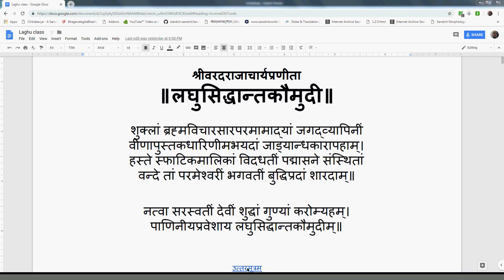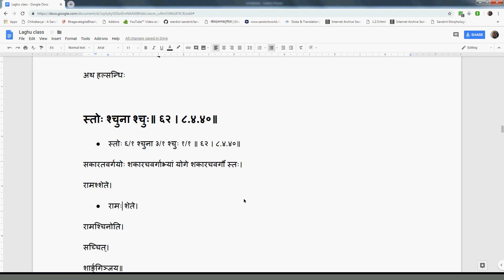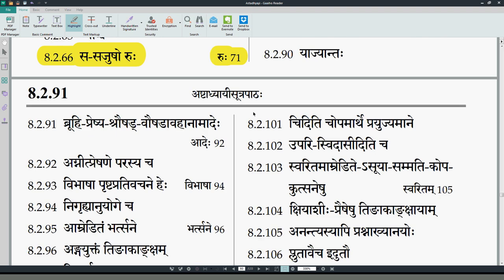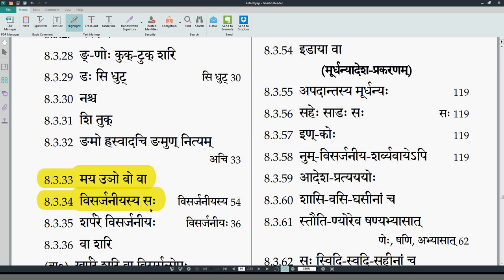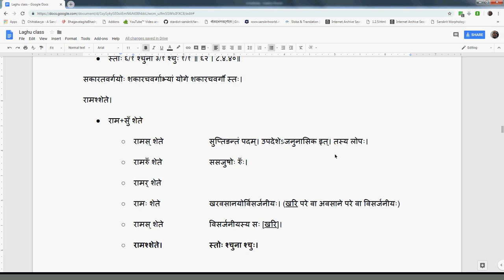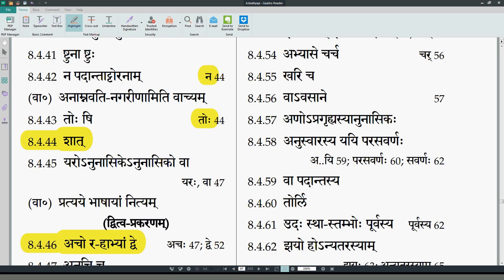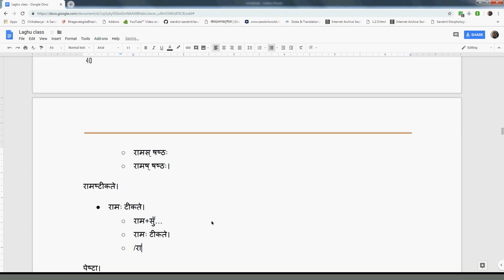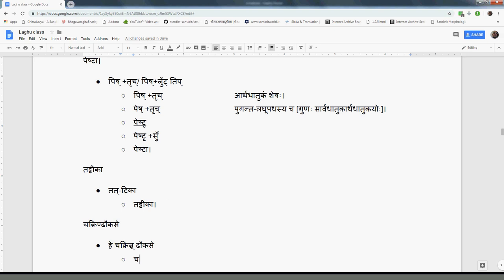LSK022 HalSandhi 01